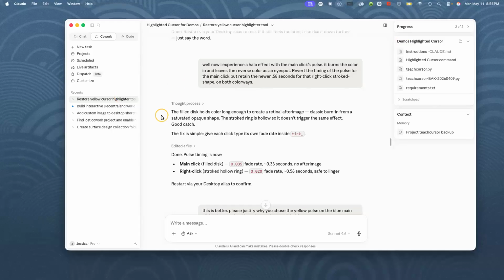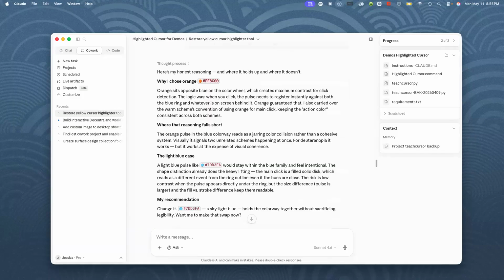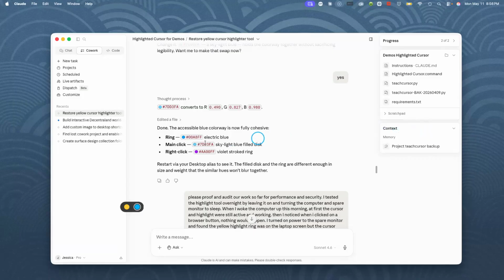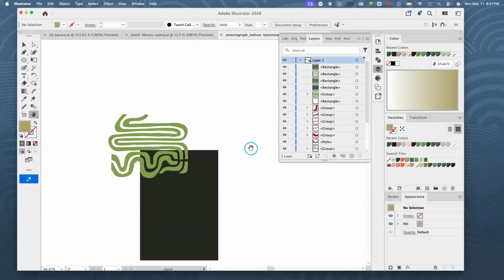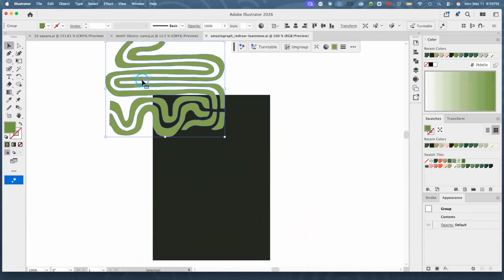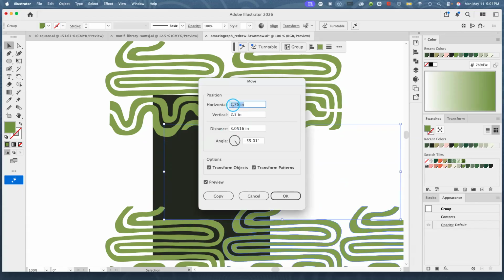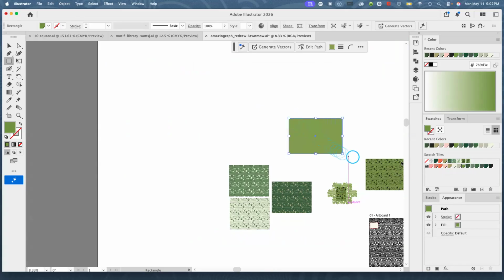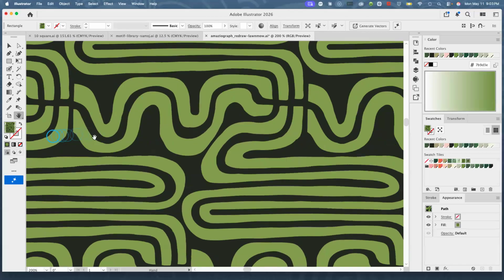Testing Teach Cursor. Watch me work in Illustrator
I used Claude Cowork to make a tutorial aide. It's a highlight ring that makes your mouse easier to see. I still have work to do on it. The ring is chasing the cursor on my screen recordings. But anyway, the latter half is me showing you how I built my abstract half brick pattern.